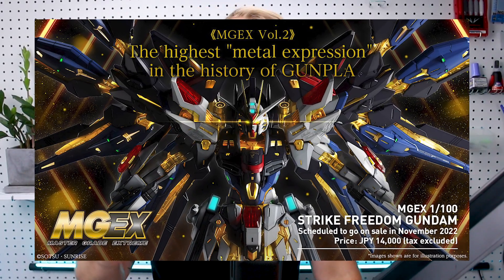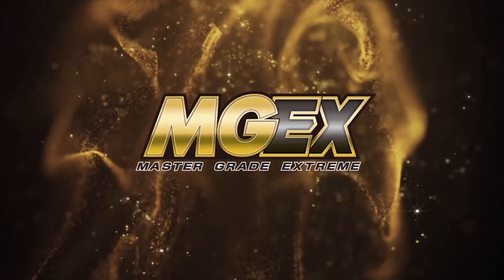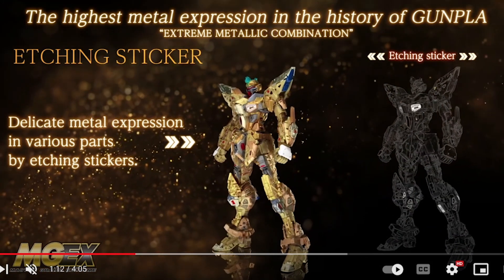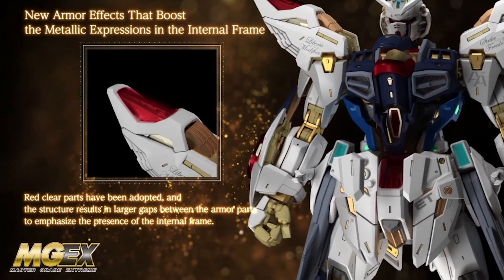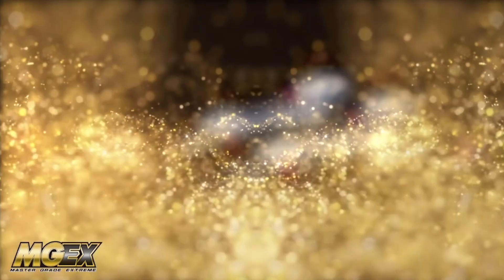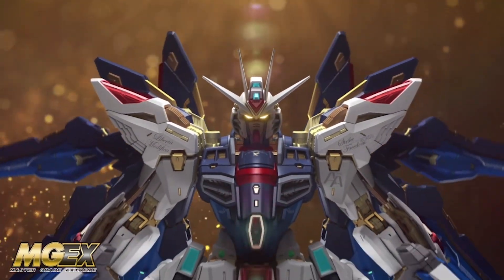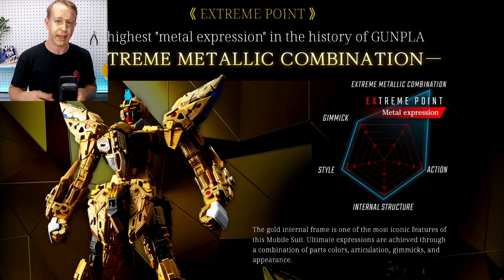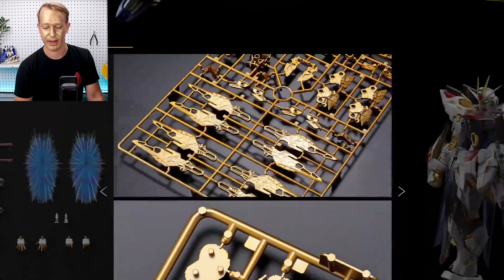SO MUCH GOLD! - MGEX Strike Freedom Gundam Reaction & Analysis!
Sakuraco Box also available and will be reviewed in an upcoming video!

The new MGEX release is on the way from Bandai! Let's discuss!

00:00 Intro
02:45 MGEX Video Analysis
11:08 Tokyo Treat Box
18:12 MGEX Site Analysis
20:22 Price
22:43 Conclusion